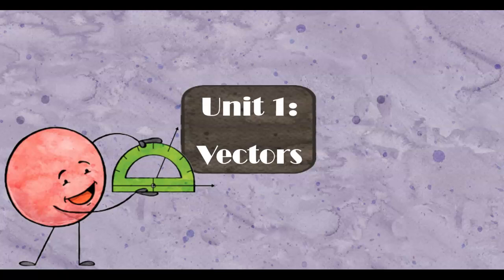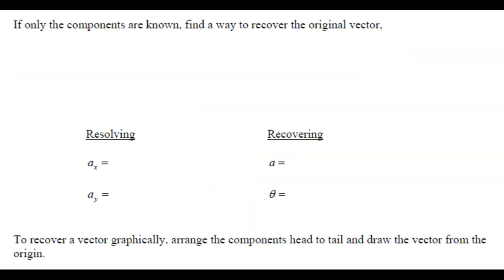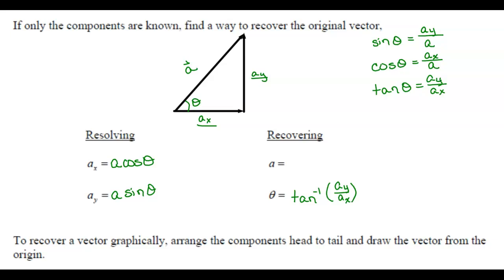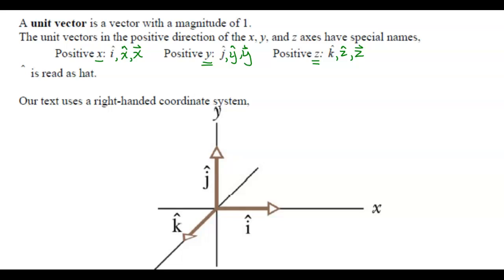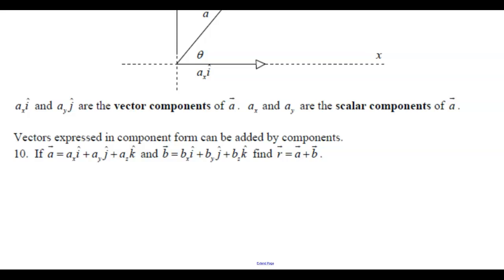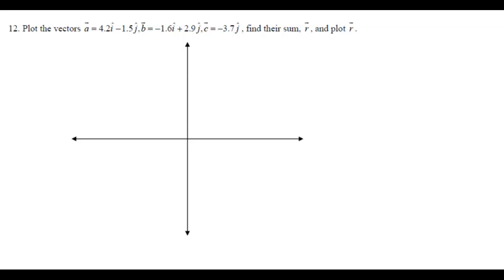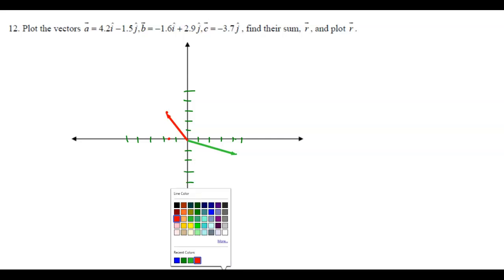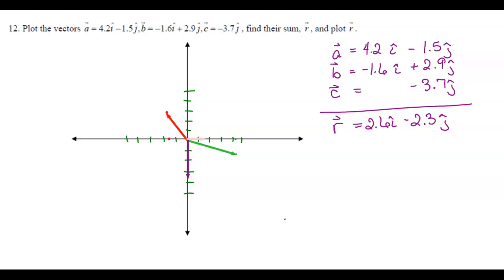PC Vectors 2